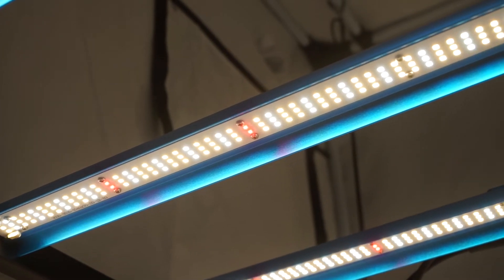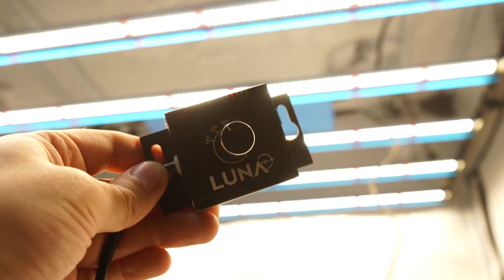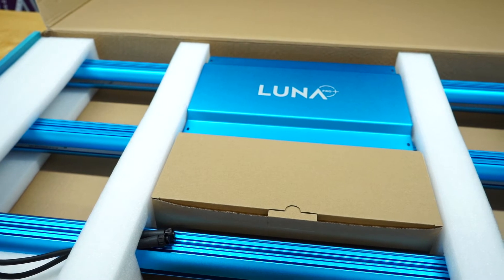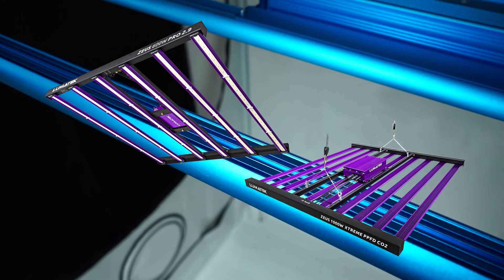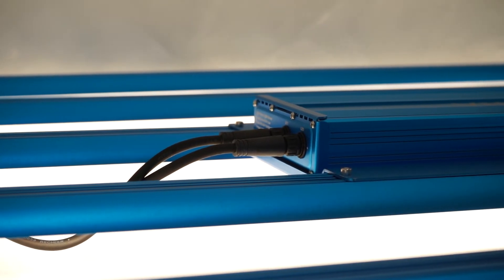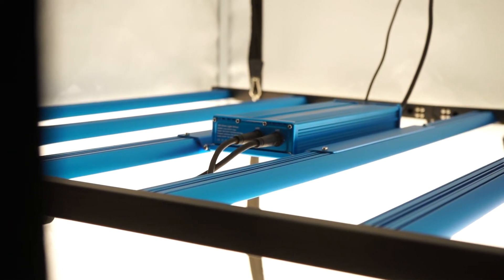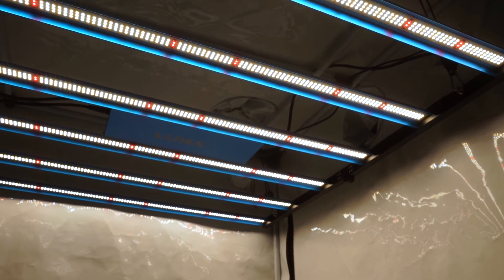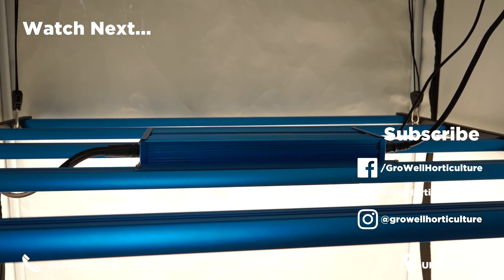Omega Luna Pro+ 630W LED Grow Light Overview | DISCOVER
GroWell's overview of the Omega Luna Pro + LED grow light.
The Omega Luna Pro + LED runs at 630W and operates at 2.9umol/W, offering a PPF of 1830umol/s.
The Omega Luna Pro+ LED is a professional lighting solution aimed at indoor gardeners of all abilities. Enough power and brightness is generated by the unit to comprehensively cover an area of 1.5m x 1.5m.

For more information about the Omega Luna Pro + LED grow light head to our